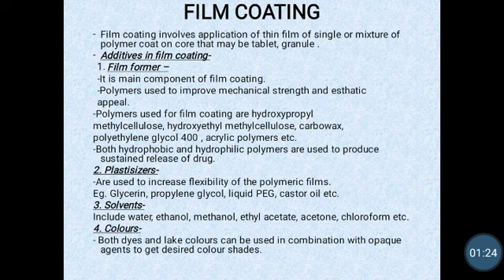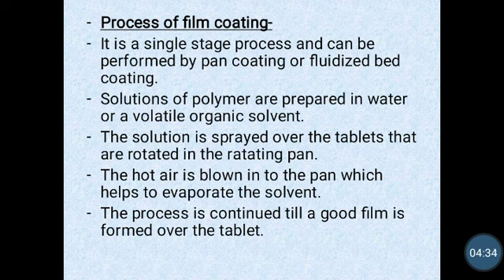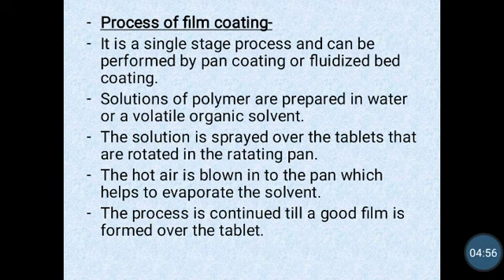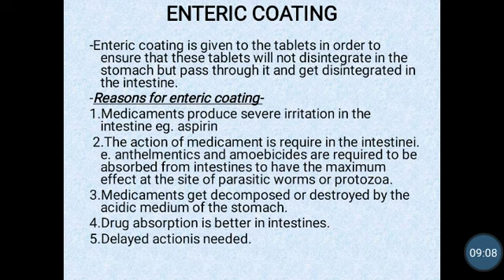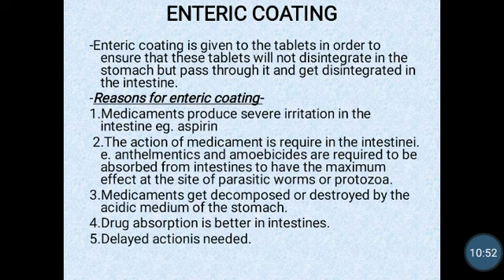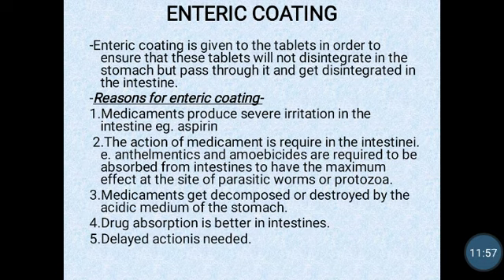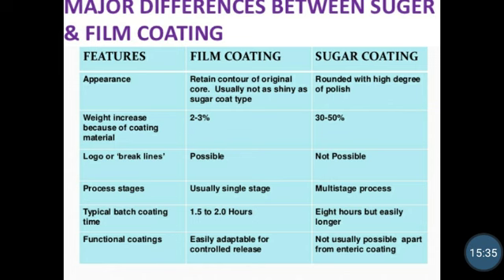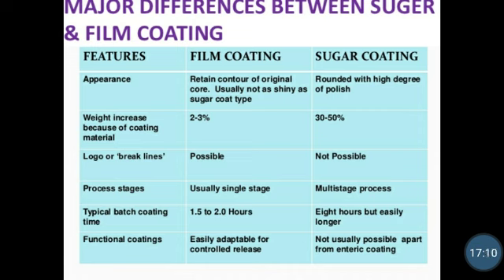Pharmaceutics-I Tablets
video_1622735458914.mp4